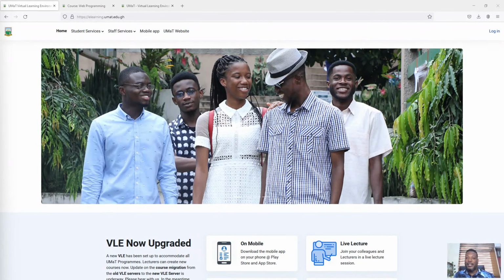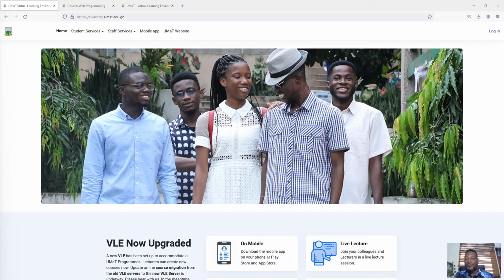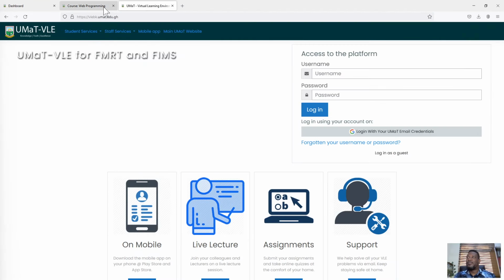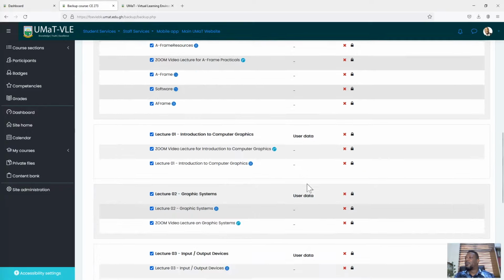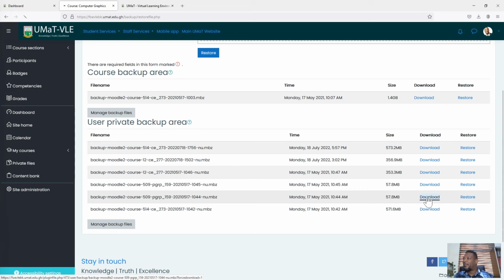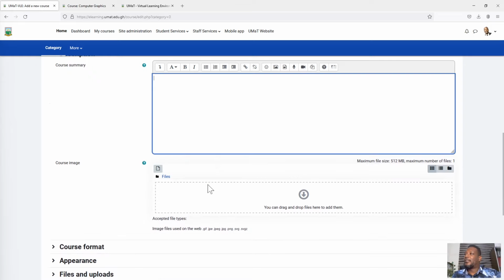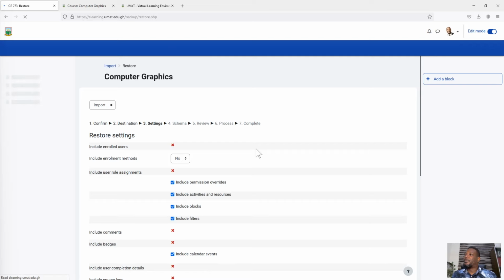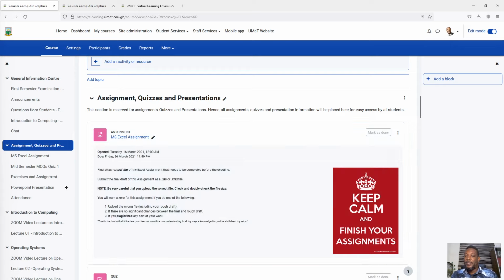Lecturers - How to Move Your Course Materials From Old VLE To New VLE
How to Move Your Course Materials From Old VLE To New VLE for Lecturers